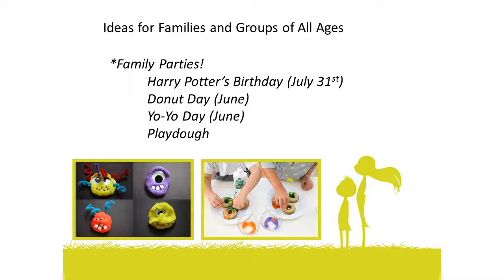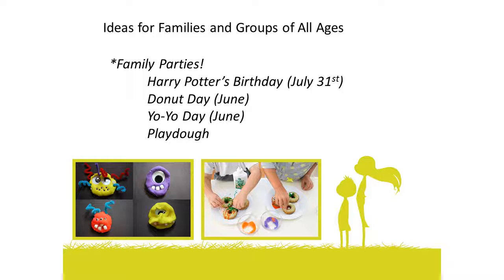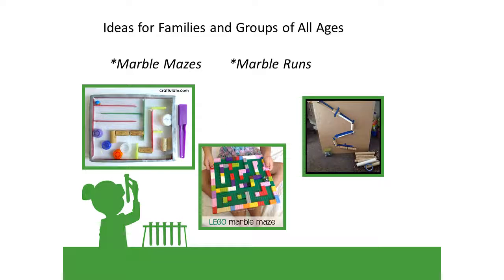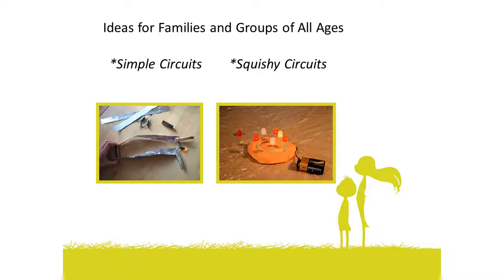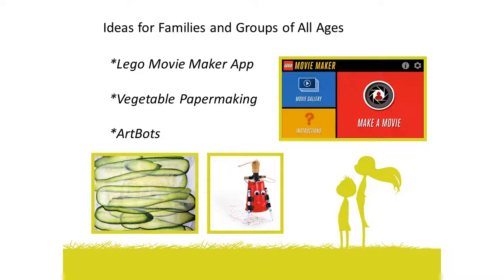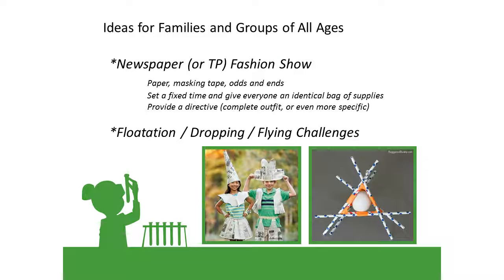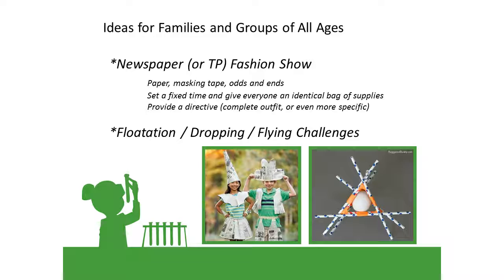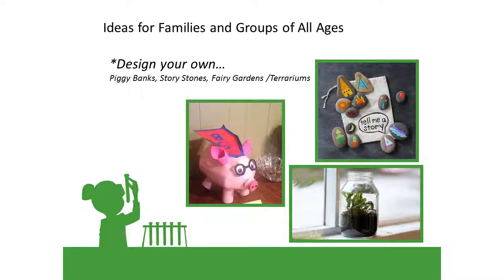Family Showcase iRead